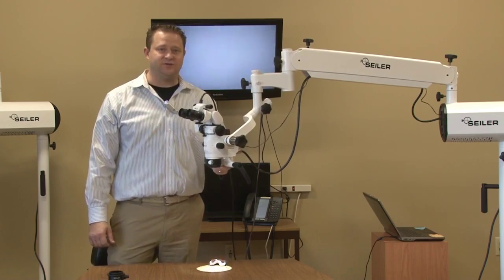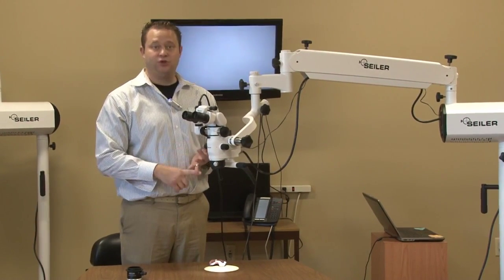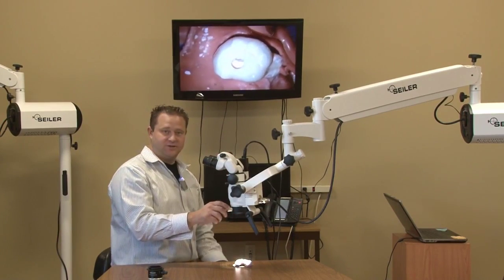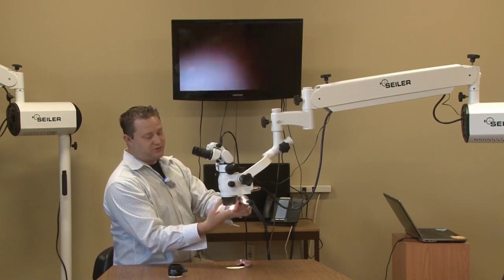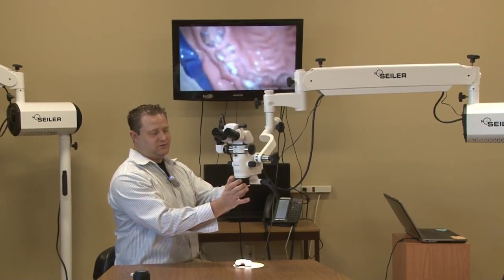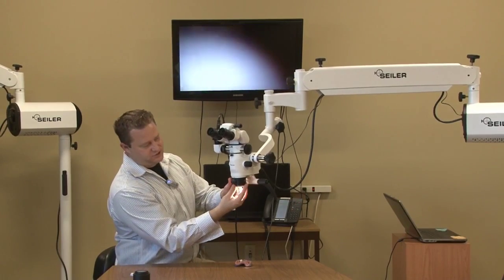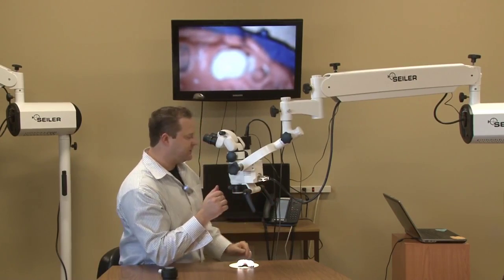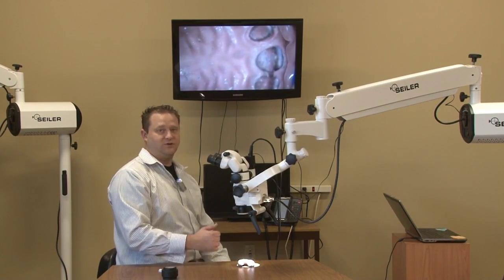Seiler Vario Focus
The Seiler Vario Focus Objective lens features an adjustable range. It keeps the end user in focus from 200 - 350 mm without changing the objective lens. It allows you to travel 150 mm by just turning the fine focus knob.